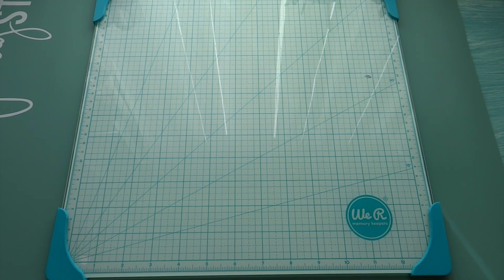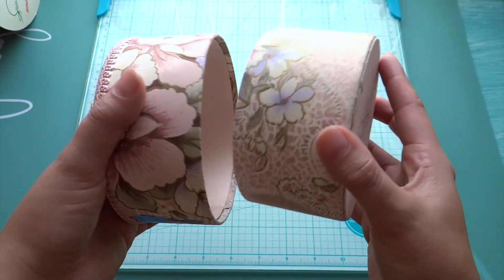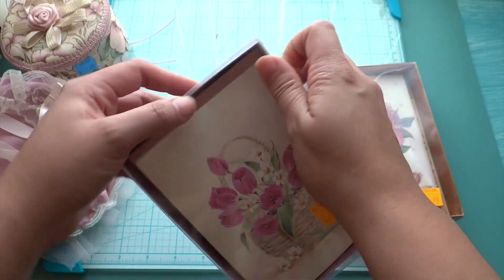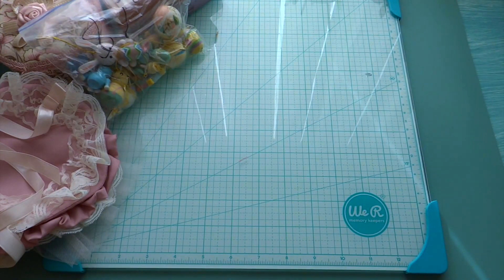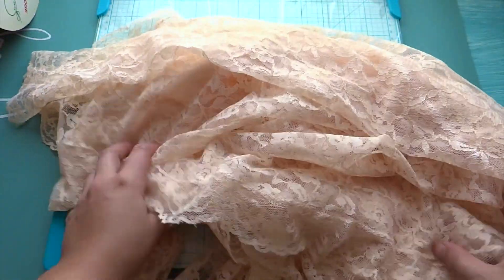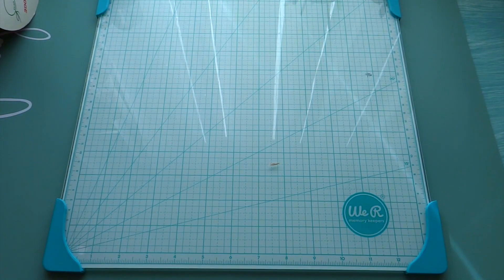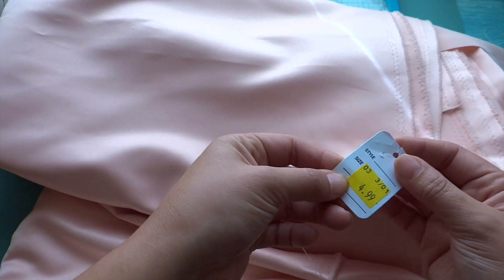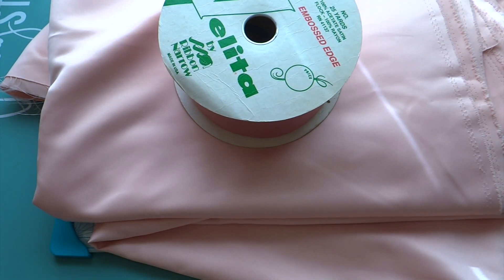Shabby Chic Thrift Store Haul